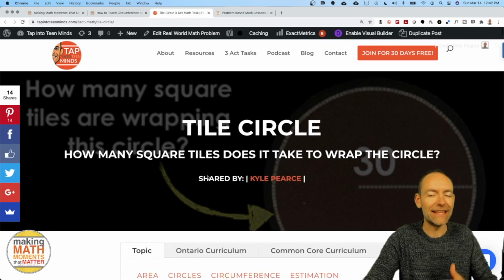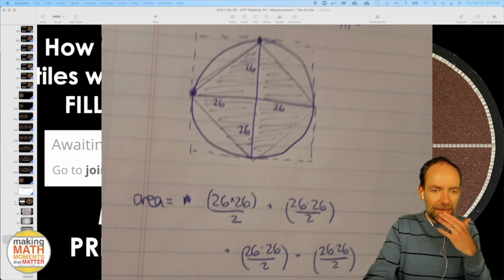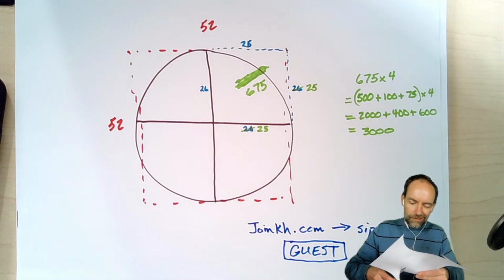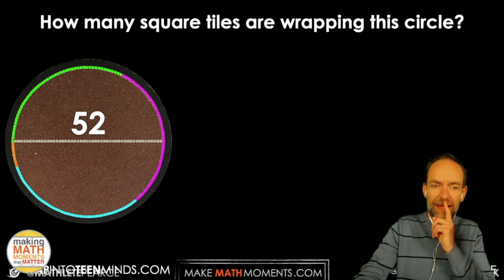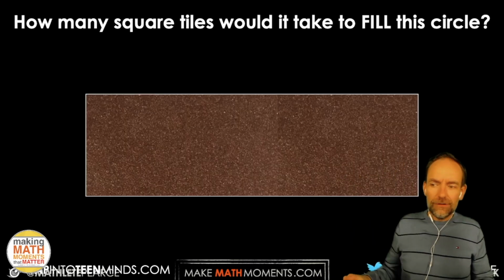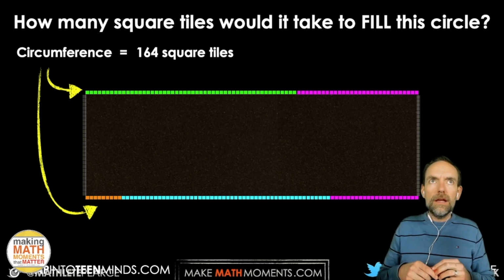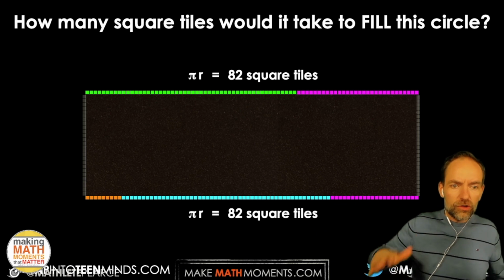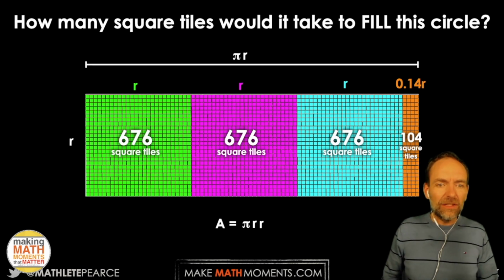How to Teach Area of a Circle Through a Problem Based Lesson | Formula for Area of a Circle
Sneak-a-Peek Into an Online PD Webinar Experience

Both Jon and I have been really enjoying spending time creating videos that unpack effective mathematics pedagogy and help to build the mathematical content knowledge of educators!

This time, we're going to be exploring how to teach area of a circle through problem based lessons in a developmentally appropriate way.

Not long ago, we gave you a sneak peek into a grade 7 virtual classroom where we emerged Pi (π) through an amazing problem based math lesson called Tile Circle. This time, we're going to leverage the same context, except we'll be asking students:

How many tiles will it take to fill the circle?

While students might not realize it immediately, we'll be uncovering the big idea of area of a circle and emerge the formula by asking them to make estimates and to use their prior knowledge without just gifting them the formula, A = πr^2.

While we'll be modelling how to teach the area of a circle through this fantastic curious lesson, note that the full Make Math Moments problem based unit has not been published as of this date, but it is coming soon!

As we do in each problem based math lesson we lead, rather than simply pre-teaching concepts, we'll be using the Curiosity Path to dive into a context-rich problem.

Watch as we dive into an edited 'summary' of this online teacher professional development webinar where we share some of the key parts of the lesson and strategic purposeful questions we can ask students to guide through a productive struggle.

Give a quick watch below and note that all relevant links are located below the video.